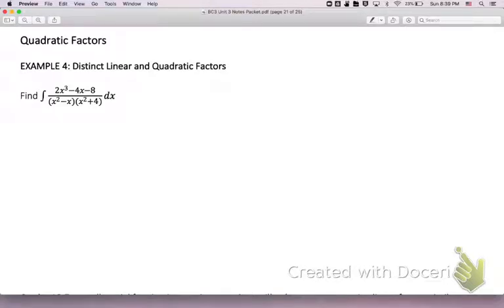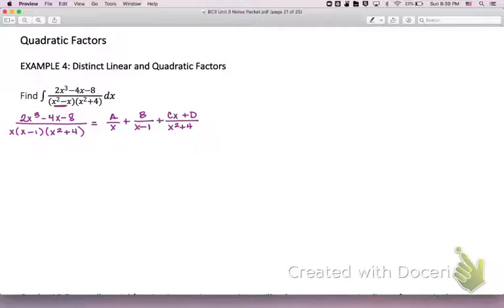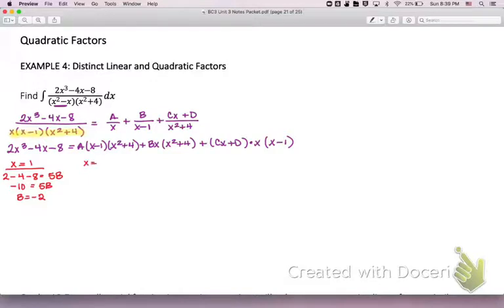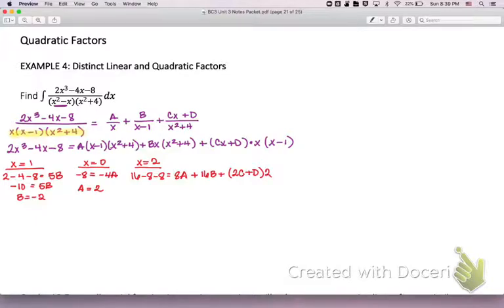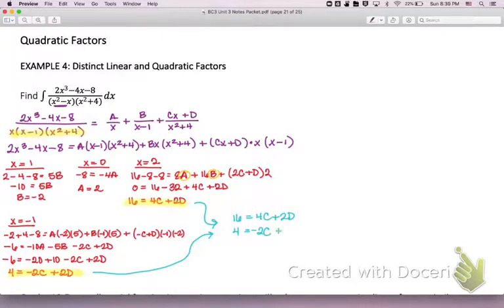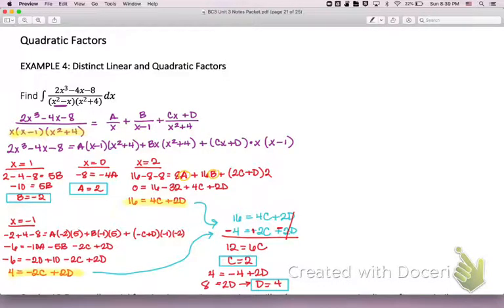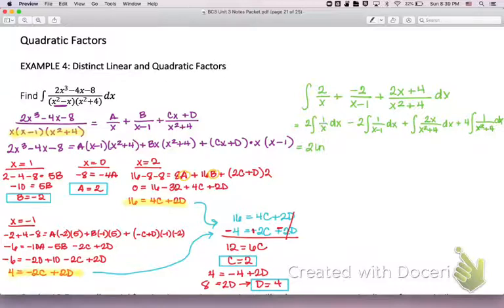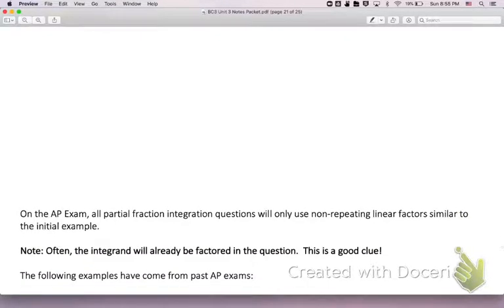3.7 Partial Fractions (Ex. 4) (BC)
Quadratic Factors